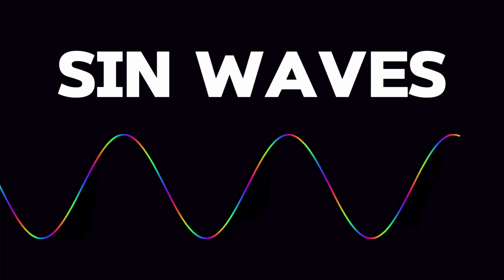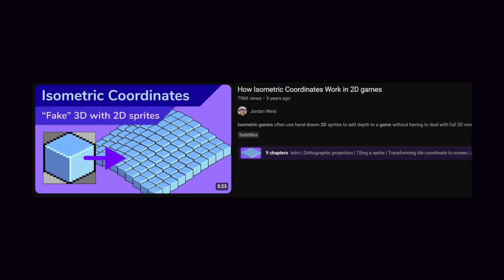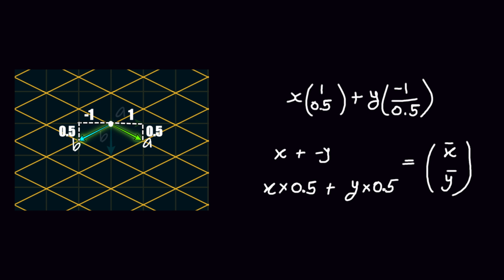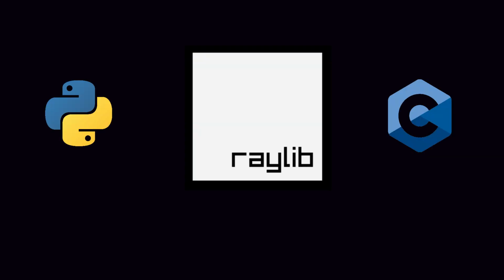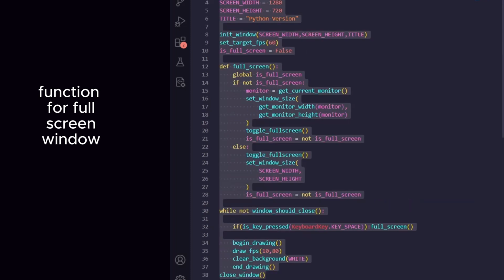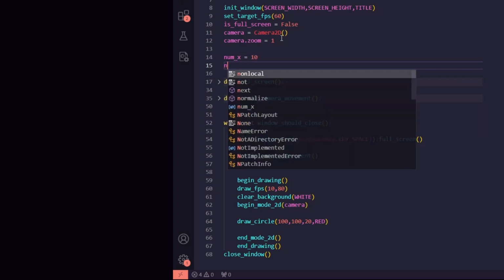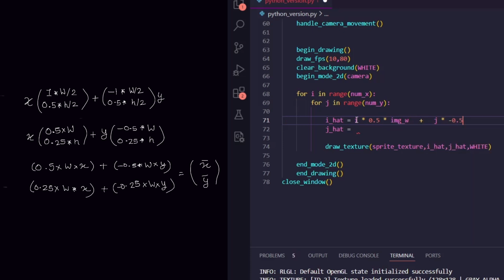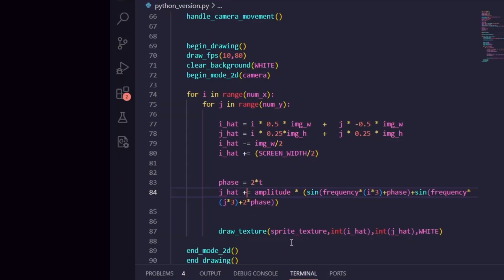Sin Waves In IsoMetric Projection | Isometric Sin Wave Visualizer in Python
In this video, we unravel the mysteries of how 2D coordinates transform in an isometric world. We'll guide you through the principles of isometric projection and demonstrate how to create stunning visual effects using a sine wave visualizer.

Get a glimpse into the mathematical concepts behind isometric projections and sine wave patterns, making complex ideas accessible and engaging.

 Follow along as we dive into the code, explaining each step to help you implement these techniques in your own projects.

How 2D coordinates works
Isometric Projection
Sin Waves
Isometric game
Isometric grid
Orthographic Projection
sin waves
Sin waves in isometric grid
Projecrion
Python
Isometric grid in Python